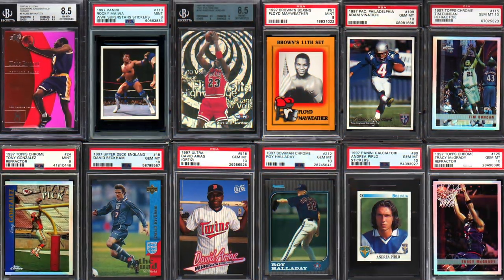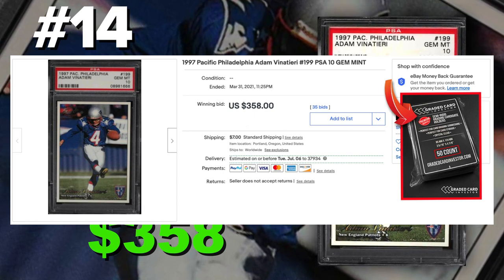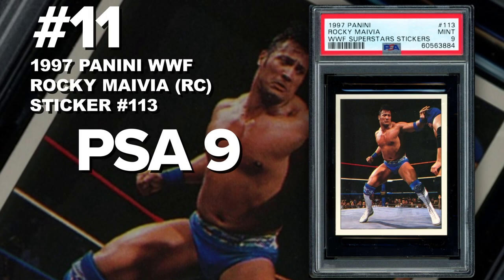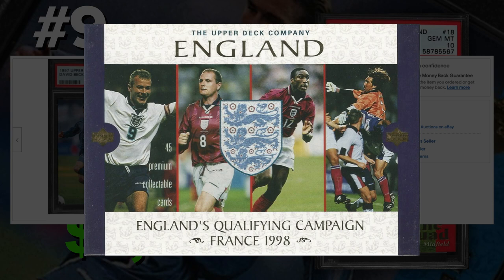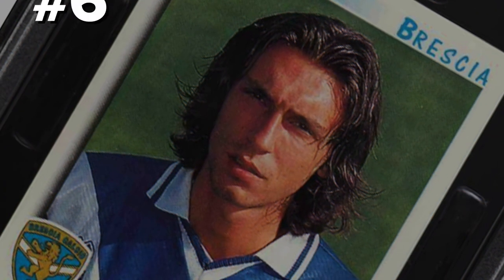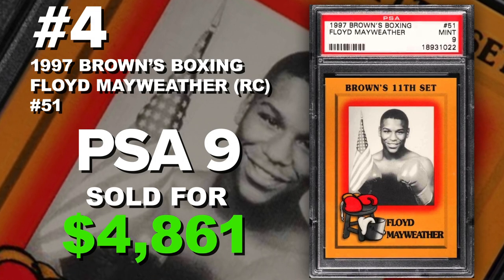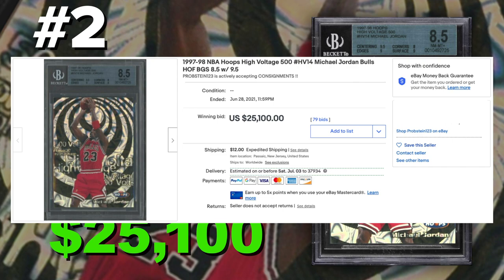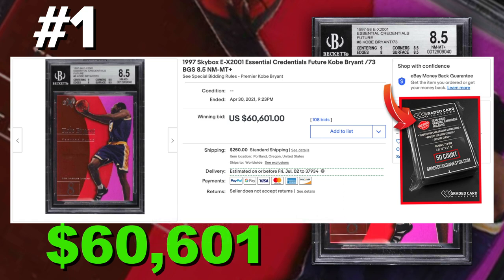TOP 15 Sports Cards from 1997 Rookie Card basketball, baseball, football, and soccer!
1997 Skybox E-x2001 Kobe Bryant Essential Credentials #8 /73
1997 Skybox NBA Hoops Michael Jordan High Voltage 500 #14
1997 Topps Chrome Tim Duncan rookie card refractor #115
1997 brown's boxing Floyd Mayweather rookie card #51
1997 Topps chrome Tracy McGrady rookie card refractor #125
1997 Panini calciatori andrea pirlo rookie sticker #80
1997 Bowman Chrome Roy Halladay rookie card #212
1997 Fleer ultra David Ortiz rookie card #518
1997 Upper Deck England David Beckham rookie card #18
1997 Topps chrome Tony Gonzalez rookie card refractor #24
1997 Panini WWF stickers The Rock rookie card #113
1997 SP Authentic Jason Taylor rookie card #116
1997 Bowman Chrome Adrian Beltre RC #182
1997 Pacific Philadelphia Adam Vinatieri rookie card #199
1997 bowman's best Orlando Pace rookie card atomic refractor #110

🤑 eBay Store